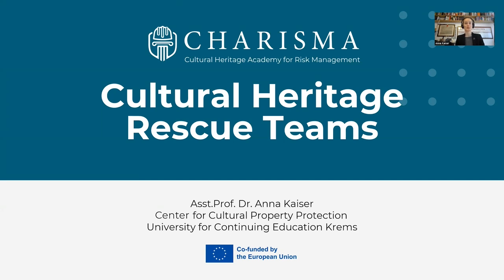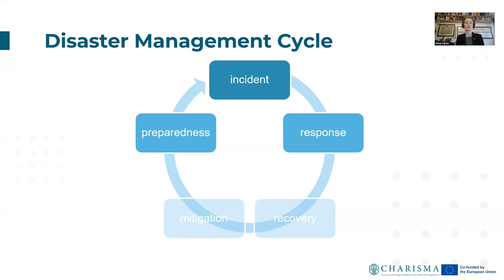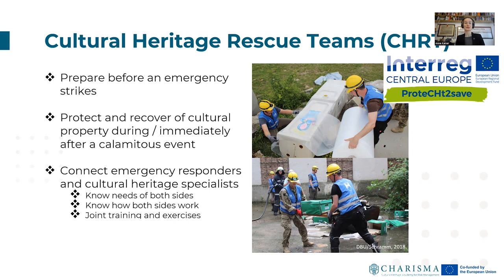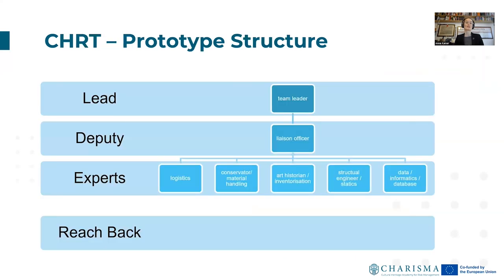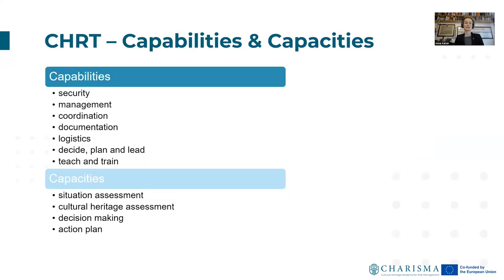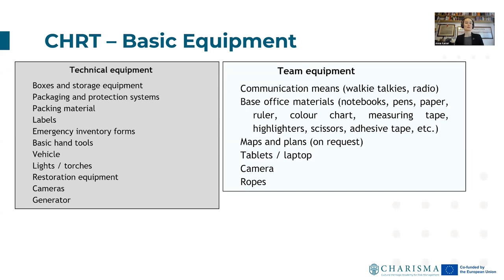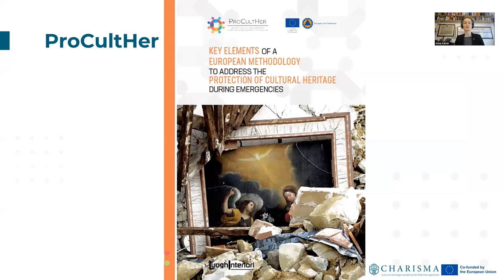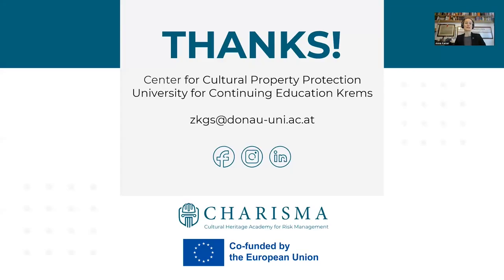M7 1.1 Cultural Heritage Rescue Teams | iMooX.at